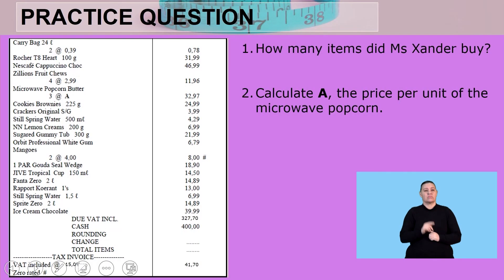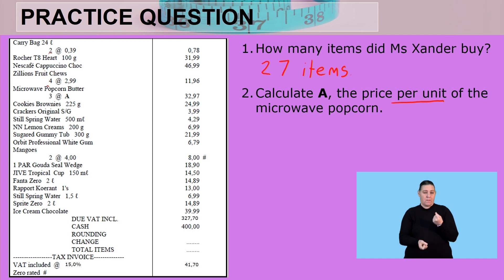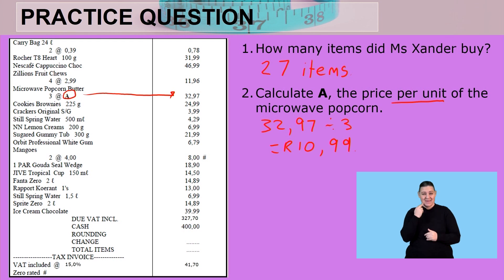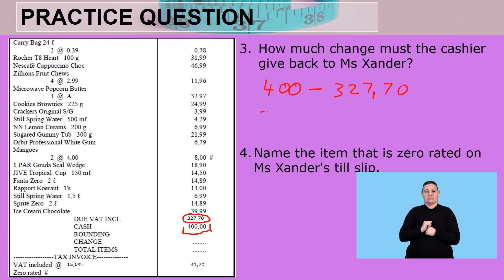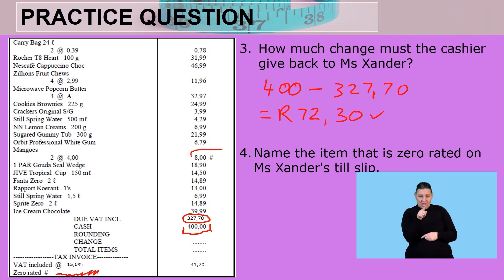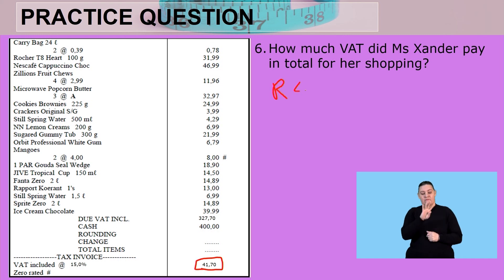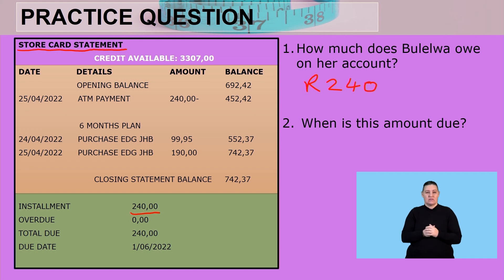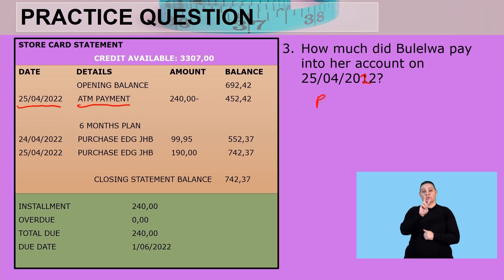Maths Literacy Grade 10 Financial Documents Video 2 Seg 1